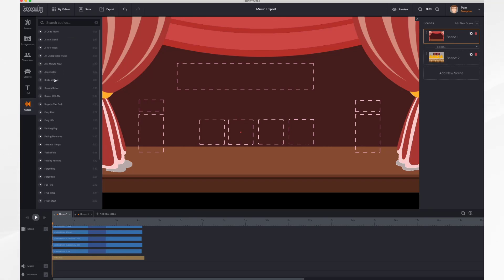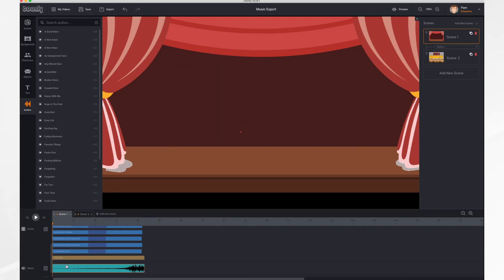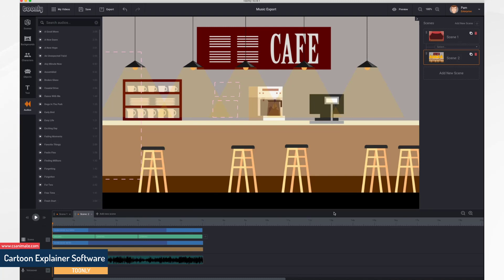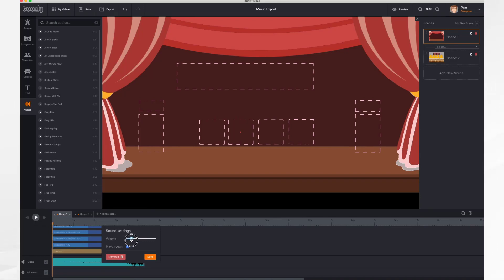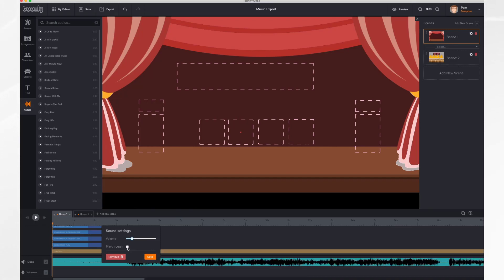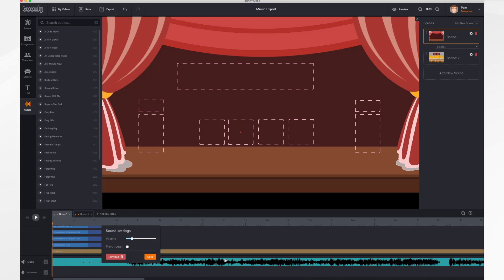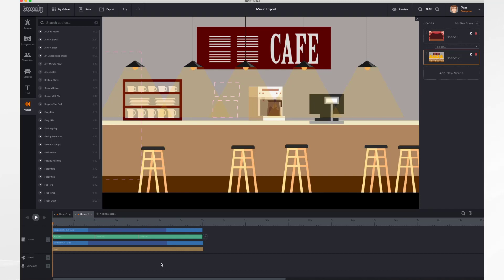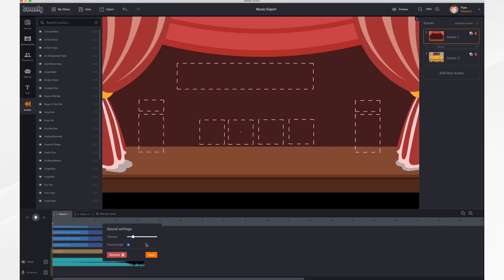Working with Audio Music | Creating Your Animated Explainer Video | Toonly Tutorials